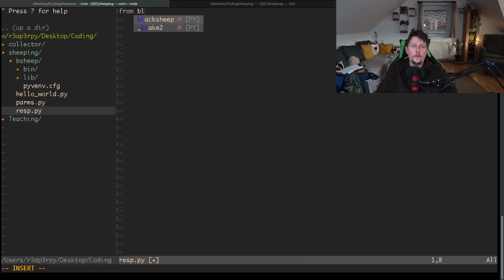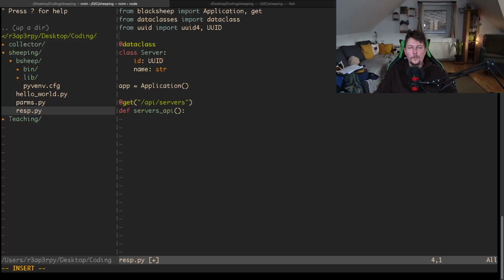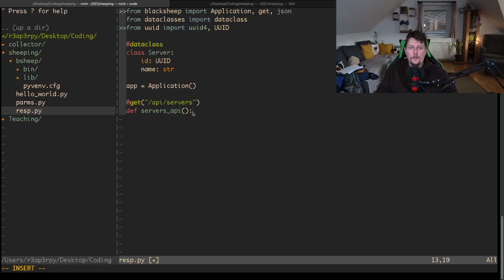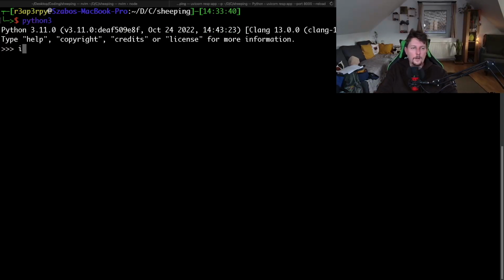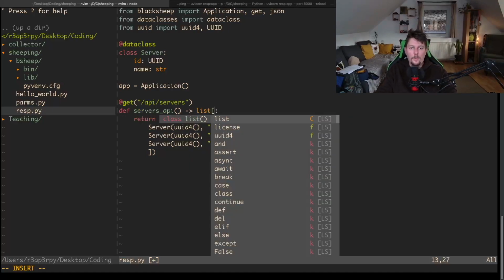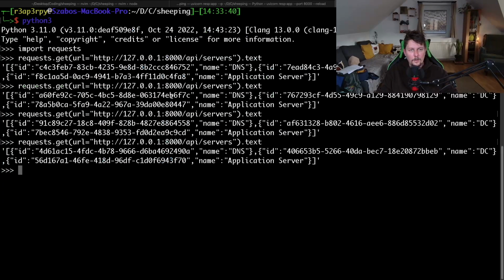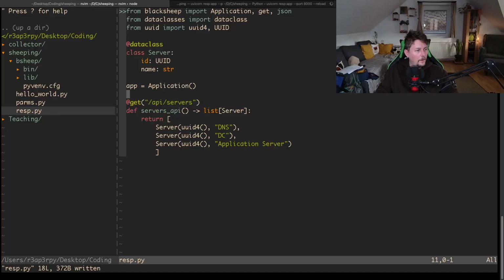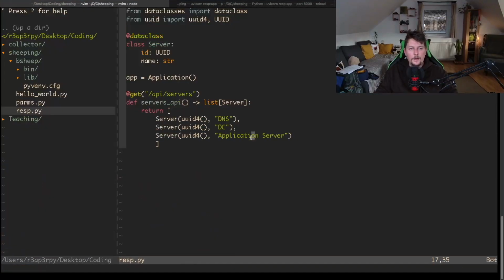Python - BlackSheep - Response Object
Let's learn everything there is to know about the response object in blacksheep module of python.